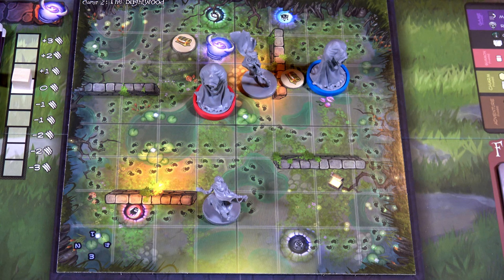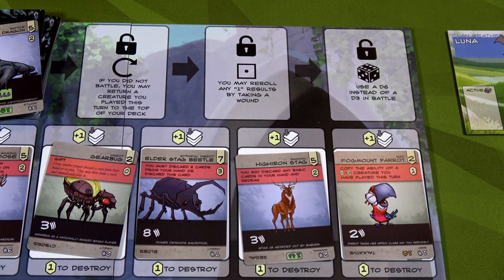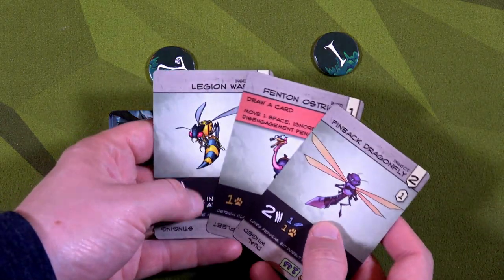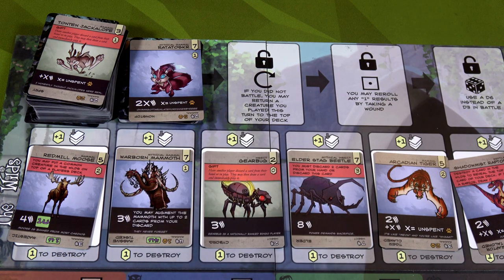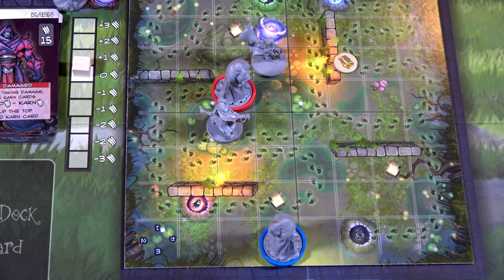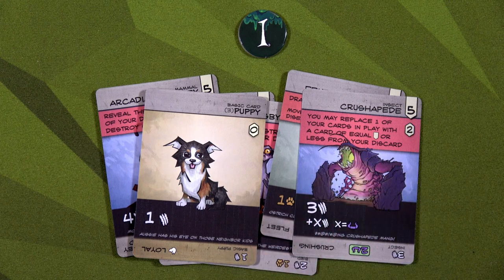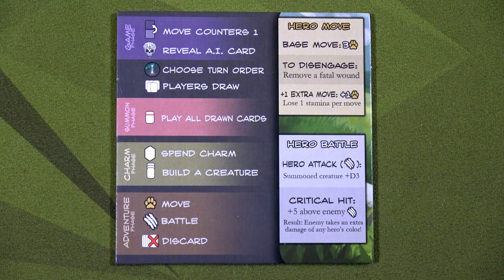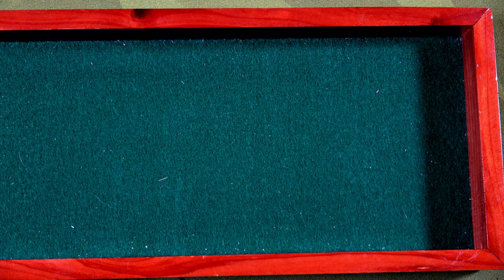Direwild | Playthrough | Part 3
Let's see if we can finish Chapter 2!!

Round 9: 0:49
Round 10: 5:58
Round 11: 15:49
Round 12: 21:06

Join our Slack group and you can talk to us directly!